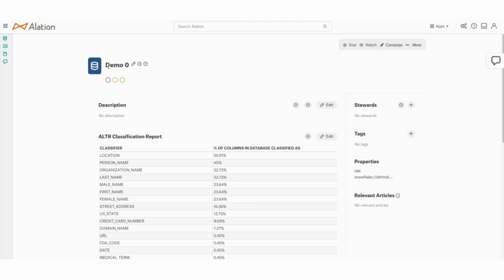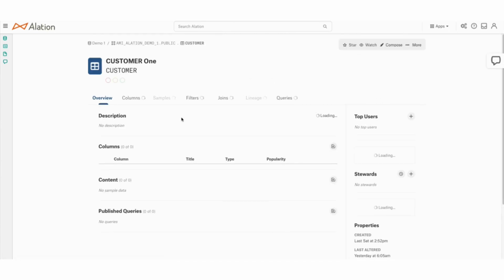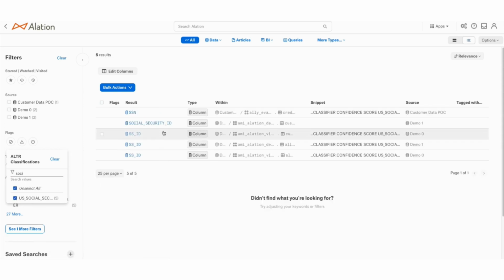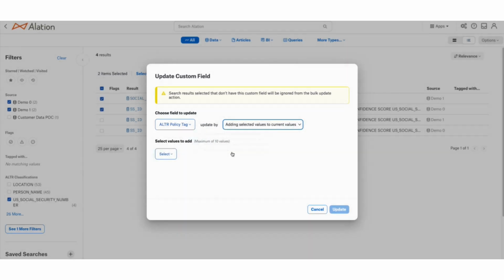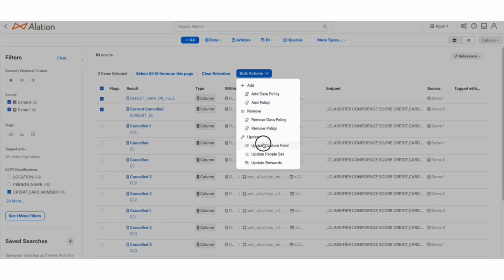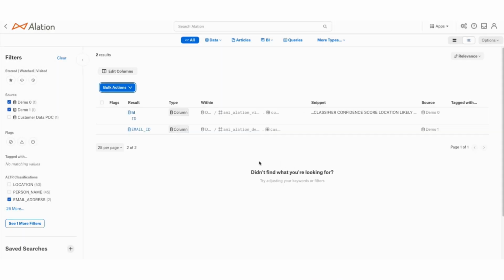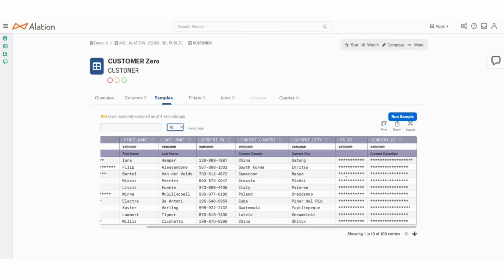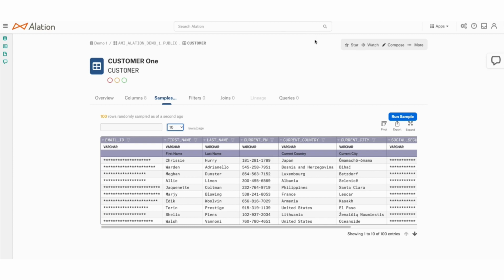ALTR + Alation: Setting Policy in Bulk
With ALTR’s open-source integration for Alation you can review classification reports, feed classification tags to Alation, and automatically enforces policies for sensitive data with role- and row-based access controls and masking in Snowflake directly from Alation. And, because there’s no code required, the team creating your Alation governance policies can be the same team who applies and maintains them with ALTR, all through Alation’s interface.